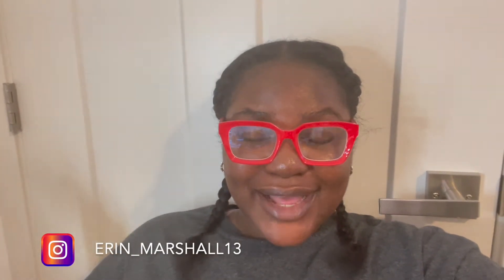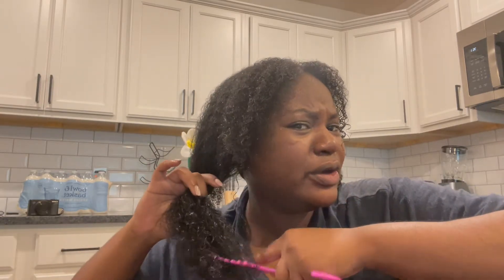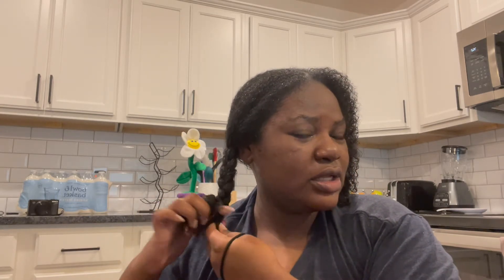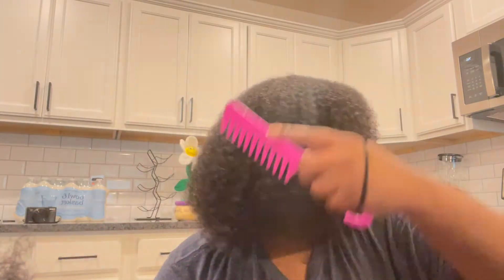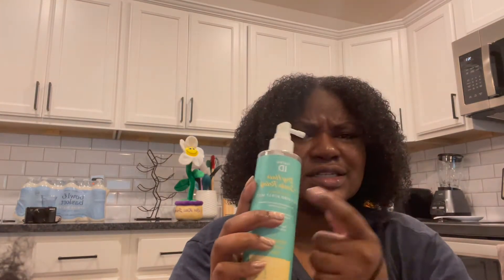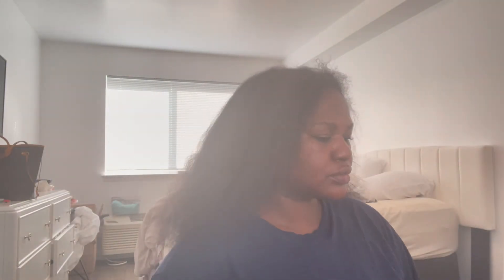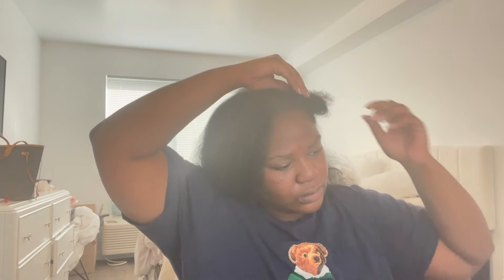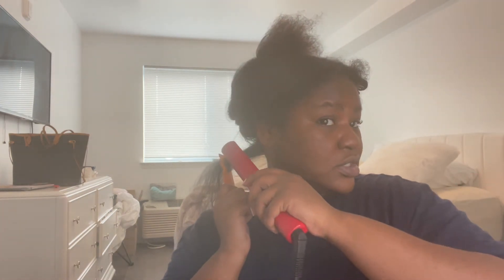How to Wash, Blowdry, and Style Natural Hair! Products Listed!!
Welcome back to another video! In today's video, I explain step by step how I wash, blow-dry, straighten and STYLE my natural hair. I never received a perm or a relaxer. My hair texture is 4b/4c.

Products Used in the Video:
Shampoo - Slik Elements Advanced Repair Vitamin E Shampoo
Conditioner - Carol's Daughter Goddess Strength Fortifying Conditioner
Scalp Mist - Texture ID Dry Hair & Scalp Relinquish Mist ( With Eucalyptus)
End and Scalp Oil - Mielle Rosemary Mint Scalp & Hair Strengthening Oil
Silk Elements - Strength n' Silk Coconut Heat Protectant Spray
Chi - 44 Iron Guard Spray

Tools Used in the Video:
Hot Shot Tools - Lightweight Turbo Hair Dryer
CHI- Chi for Ulta Beauty Red Temperature Control Hair Styling Flat iron